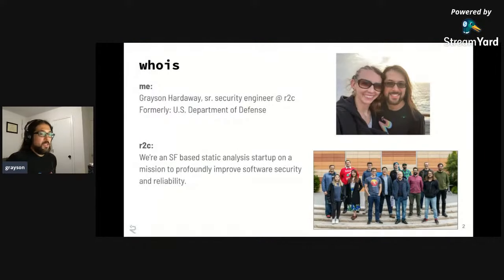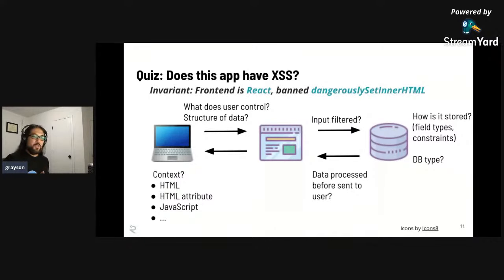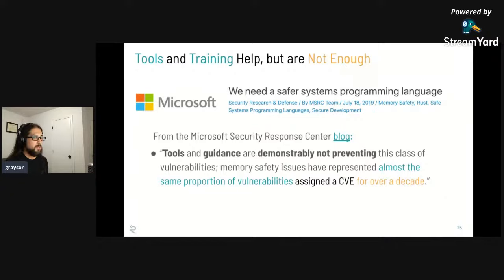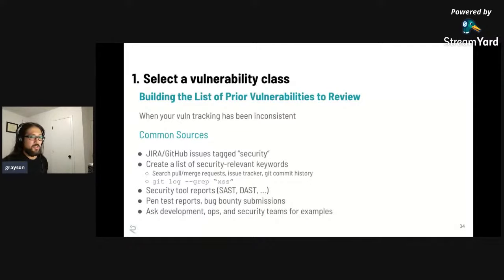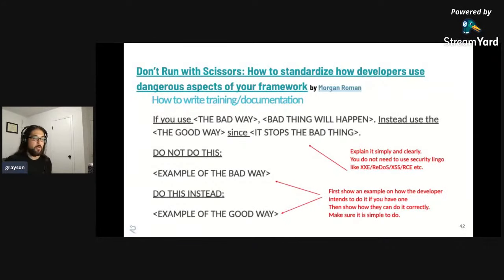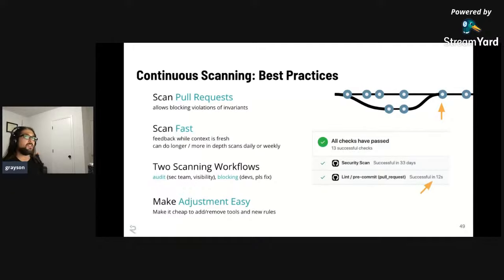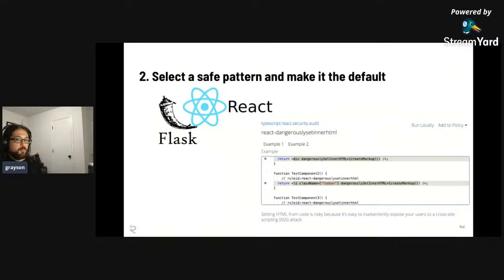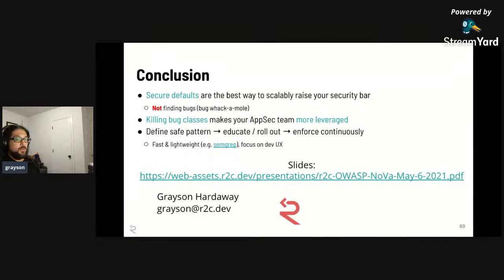Scale Your Security by Embracing Secure Defaults & Eliminating Bug Classes, Redo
Abstract:
We’re in the middle of a significant shift in how security teams operate and prioritize their limited budget and person-time. Historically, as an industry, we’ve focused on building tools to identify vulnerabilities. While we’ve built impressive tools, these approaches have failed to address the challenges of modern engineering teams. Specifically, these tools often are too slow, require a prohibitive amount of security engineer time and domain expertise to tune, overwhelm users with false positives, and most importantly, do not ultimately raise a company’s security bar. But there’s another way. Rather than investing in finding more bugs, some modern security teams are instead focusing on providing developers with frameworks and services with secure defaults (“guard rails”) so that developers can build features quickly and securely. When done correctly, combining secure defaults and lightweight checks that enforce invariants (properties that must always hold), organizations can solve *classes* of vulnerabilities by construction, preventing bug whack-a-mole. In this talk, we’ll present a practical step-by-step methodology for:

- Choosing what to focus your AppSec resources on
- How to combine secure defaults + lightweight invariant enforcement to eradicate entire vulnerability classes
- How to integrate continuous code scanning into your CI/CD processes in a way that’s fast, high signal, and low friction for developers
- How to use an open source, lightweight security linting tool to find bugs and anti-patterns specific to your company

Bio:
Grayson Hardaway is a security researcher at r2c, a startup working on static analysis tools purpose-built for the modern workflow. At r2c, Grayson authors static analysis tailored for finding security vulnerabilities in open source code. Previously, Grayson worked for the US Department of Defense fuzzing and exploiting obscure protocols. When not submitting patches, Grayson is hefting a heavy pack uphill, crafting guitar solos, or learning something new: currently woodworking